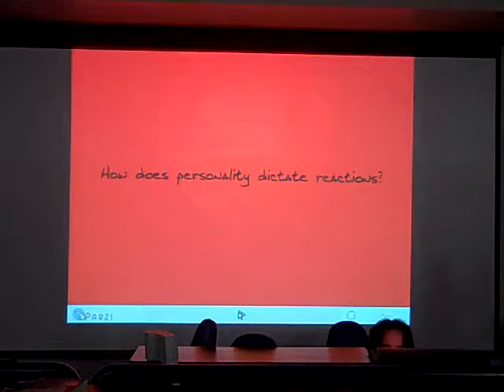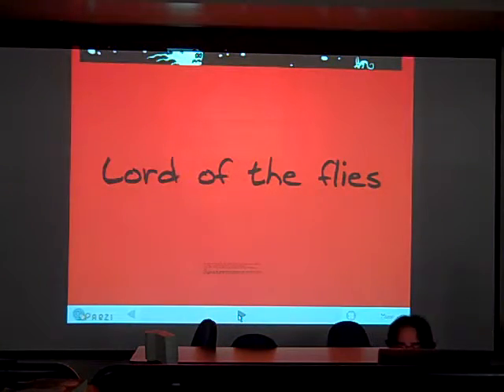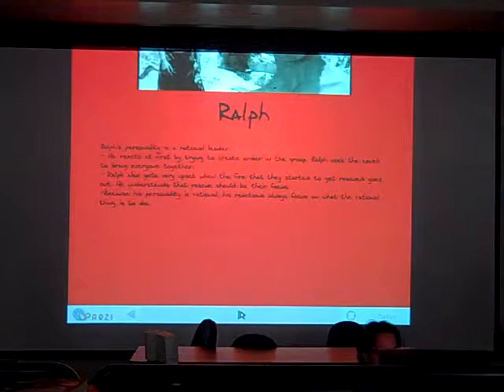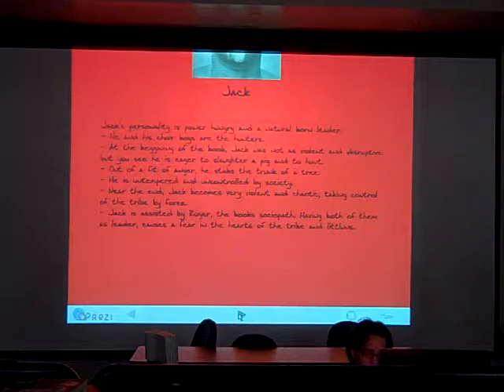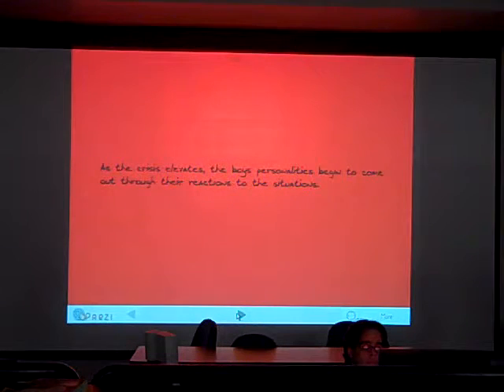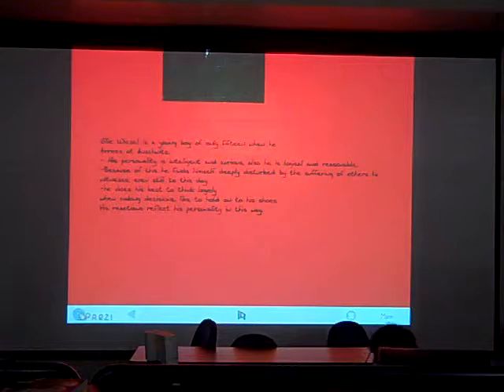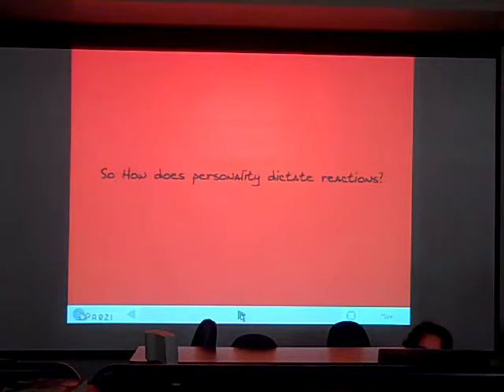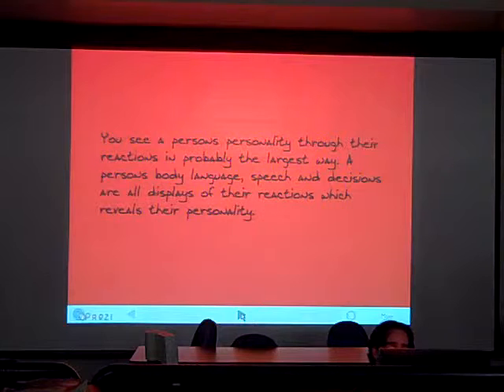How Does Personality Dictate Reactions - Liz C, Devin J, Chris R, and Jesus D